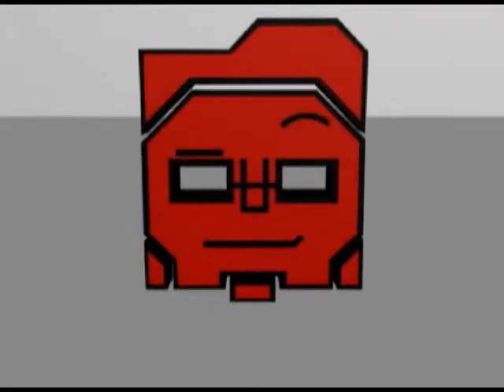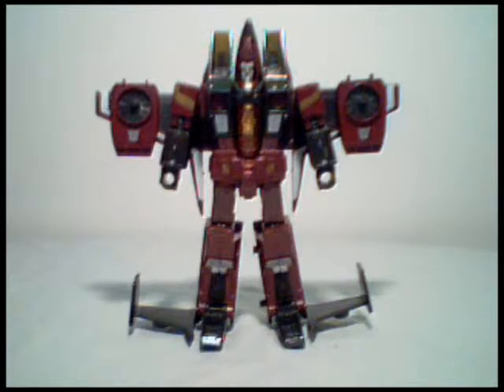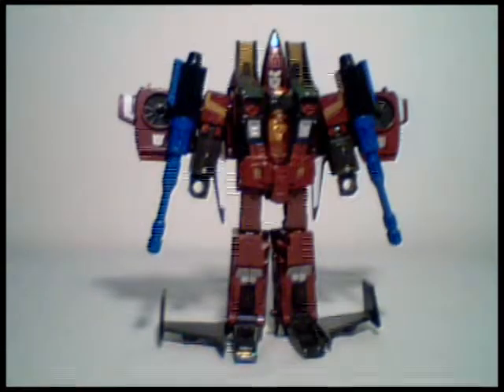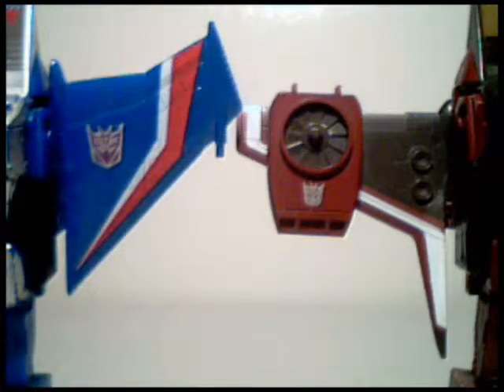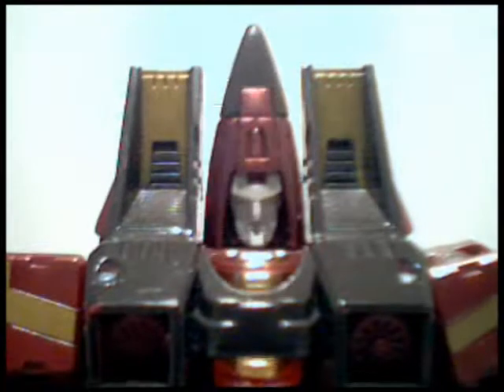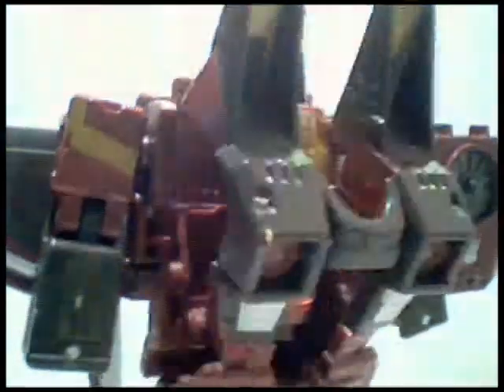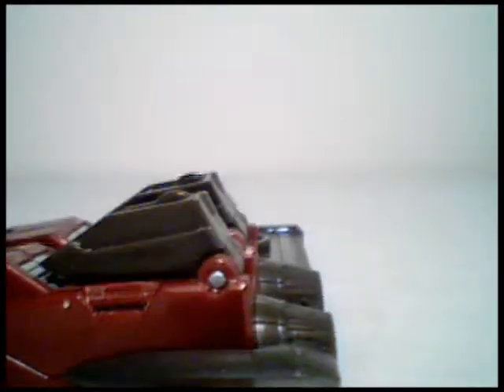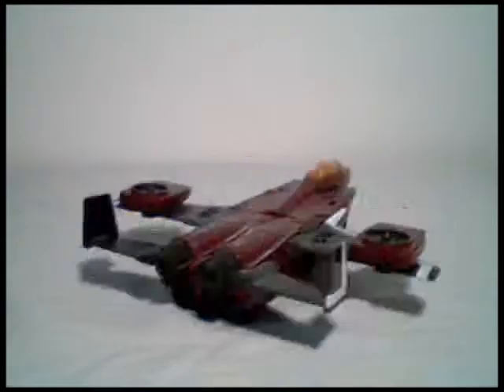Stop Motion Review 009 - Generations Deluxe Thrust with Thundercracker Comparison - feat. Masko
A review of Generations Thrust with my sister Masko. Such a great mold. used for practically everything now. So here he is, a Season 2 conehead review! with Season 1 seeker comparison
Masko says: yeah, you should buy it and stuff...
Masko also says: nambipambi (I don't even know what that means...)
Masko furthermore says: some ants toot

Friends of the LazyEyebrowReviewer